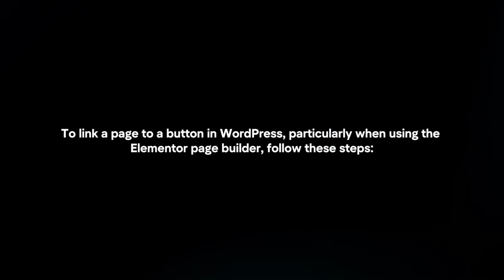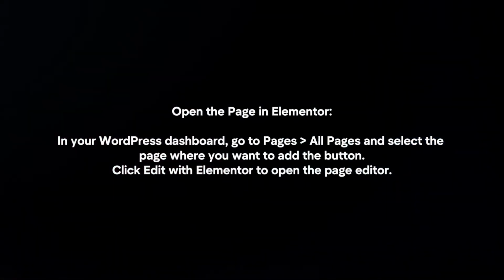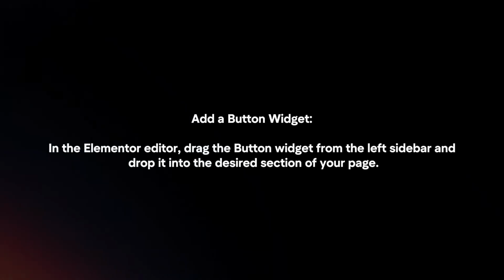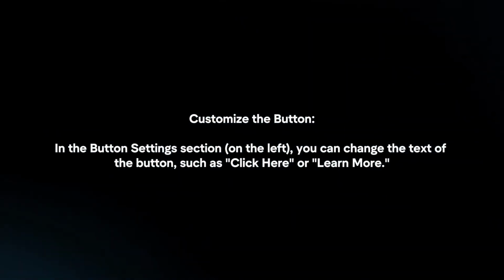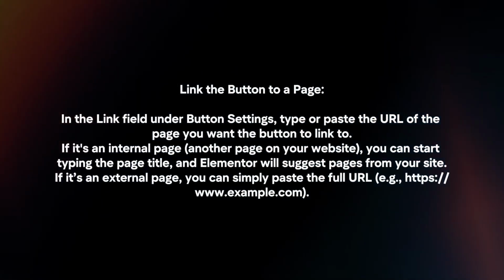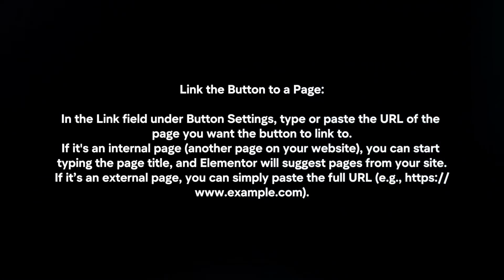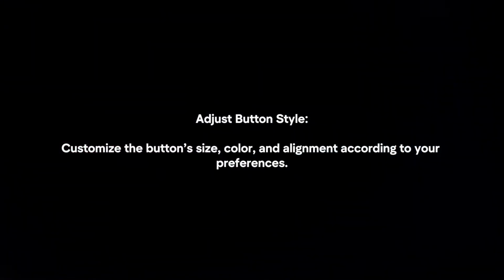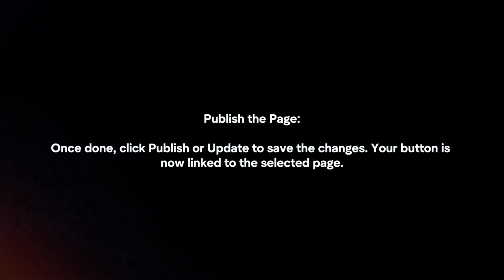How To Link A Page To A Button In WordPress (2025)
In this video I will explain How You Can Link A Page To A Button In WordPress In 2025.